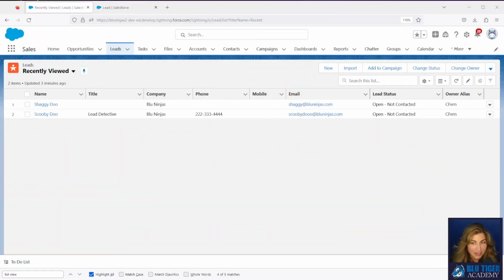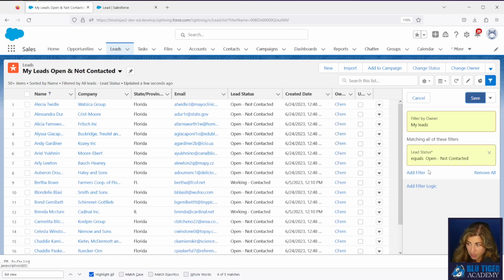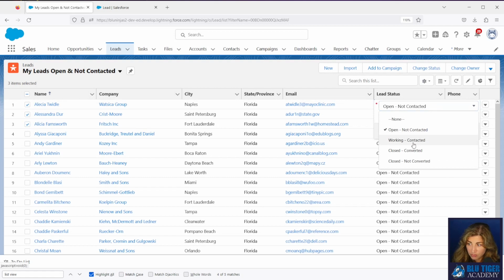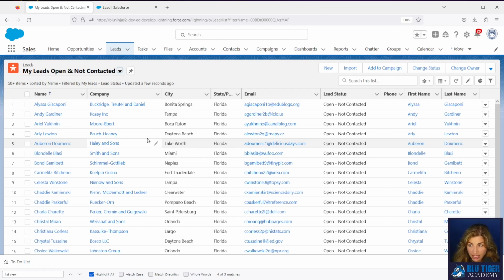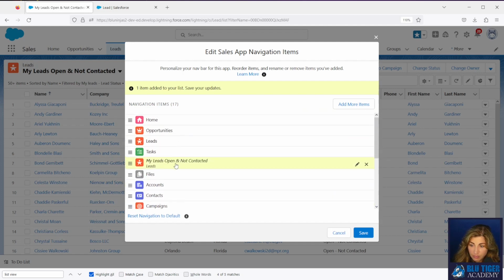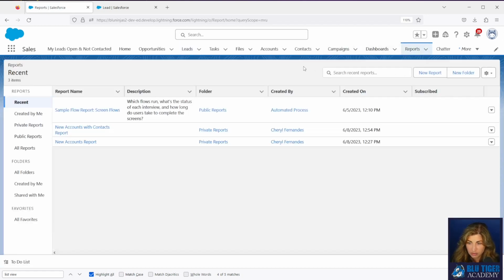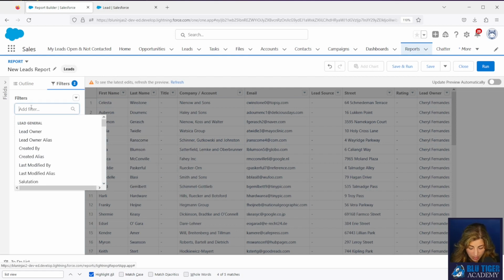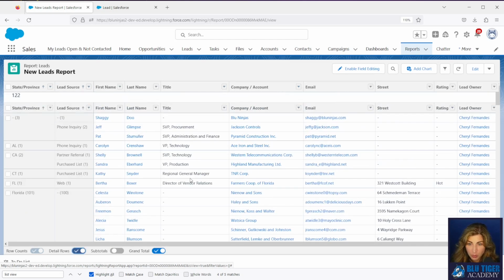6 Productivity Tips for Sales Users in Salesforce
Welcome to the Blu Tiger Academy's YouTube channel, where we empower sales professionals like you with the knowledge and skills to excel in Salesforce.

Here's a sneak peek at what you'll discover:

1. Clone and Customize List Views: Learn how to clone an existing list view, add filters, and customize fields as columns. Say goodbye to information overload and hello to a personalized, streamlined workflow.

2. Mass Editing Made Easy: Unleash the power of mass editing from the list view. Say goodbye to tedious manual updates and save time by making changes to multiple records in just a few clicks.

3. Favorites for Quick Access: Discover how to add your favorites to your Salesforce arsenal. With up to 200 favorites at your disposal, you'll have instant access to the information that is most important to you.

4. Navigate with Ease: Take control of your navigation bar by adding your favorites as tabs. Say hello to a customized command center, perfectly tailored to your needs.

5. Numeric Ninja: Master the art of number entry using "k", "m", "b," and "t" shortcuts. Learn how to enter numbers swiftly and stop counting zeroes!

6. Lead Report Basics: Uncover the secrets of creating a simple Lead report. Gain valuable insights from your sales data and make data-driven decisions like a pro.

0:00 Intro
0:14 How to create and filter a list view in Leads tab
1:38 Mass edit from list views
2:45 How to Use Favorites
3:45 Shortcut Number Entry
4:20 How to Create a Lead Report
6:06 How to Add a Report to Favorites
6:35 Wrap-up

For those who may not have access to certain Salesforce features, we've got you covered! Here's how your administrator can grant you access to each feature:

• To clone an existing list, request your administrator to enable the 'Create and customize list views' permission on your profile. With this permission, you'll be able to personalize and customize your list views according to your preferences.

• If mass editing from a list isn't available to you, ask your administrator to enable the 'Mass Edit from Lists' permission on your profile. This will allow you to make bulk edits effortlessly, saving you valuable time and effort.
 • Wondering why a specific field isn't editable? Check out this helpful article for insights: Link to Article. It explains various reasons why certain fields may not be editable, including the requirement for the field to exist on the page layout of the record. Additionally, please note that certain fields such as addresses, dependent picklists, date/time fields, and some standard fields are not editable from list views. If your object has record types, remember to add the specific record type as a filter to enable inline editing. Filtering for more than one record type is not supported.

• If you're unable to see the pencil icon on your navigation bar below your avatar, ask your admin to disable the 'Disable end user personalization of nav items in this app' setting in the App Manager. Simply go to App Manager - Choose App - App Options - Uncheck 'Disable end user personalization of nav items in this app'. This will allow you to personalize your navigation bar and access the features you need.

• Can't locate the Reports tab? Request your admin to update your profile and grant you access to the Reports tab. Additionally, to run a report, ensure you have the 'Run Reports' permission enabled.

• If the New Report button is missing, ask for the 'Create and Customize Reports' and 'Report Builder (Lightning Experience)' permissions to be enabled on your profile. Once granted, you'll be able to create and customize reports tailored to your needs.

Don't hesitate to communicate your needs with your administrator and gain access to these valuable features, empowering you to make the most of Salesforce's capabilities.